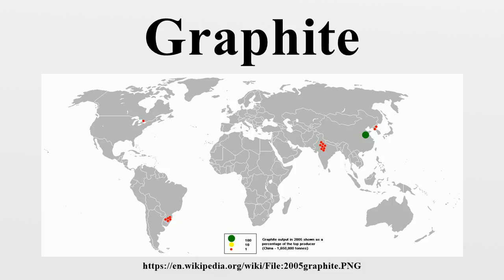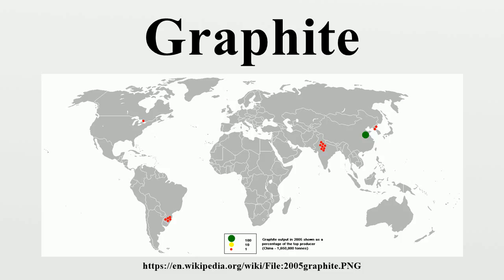Graphite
Graphite /ˈɡræfaɪt/, archaically referred to as Plumbago, is a crystalline form of carbon, a semimetal, a native element mineral, and one of the allotropes of carbon.Graphite is the most stable form of carbon under standard conditions.

Image-Copyright-Info
Author-Info:   Anwar saadat at English Wikipedia

Image-Copyright-Info